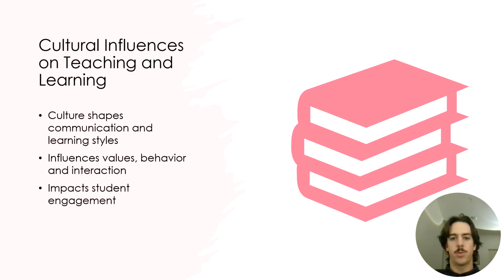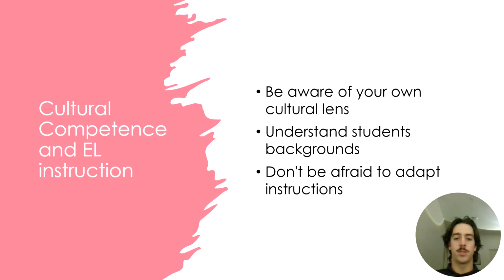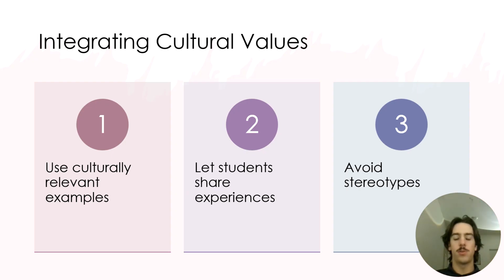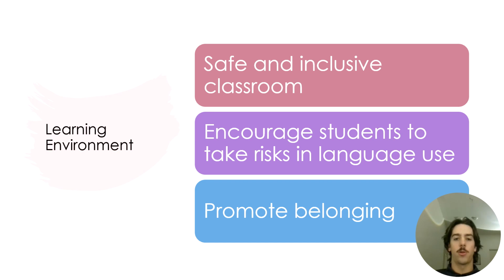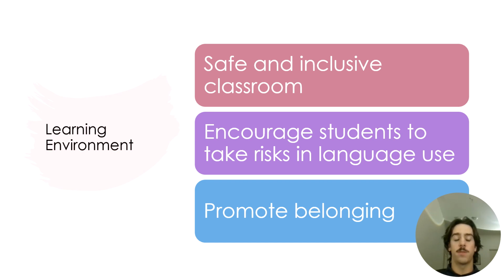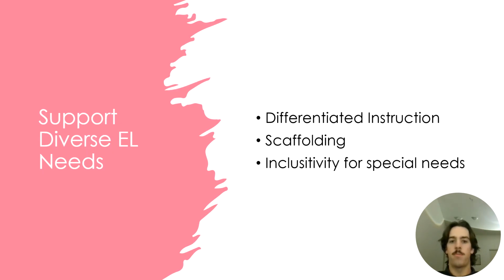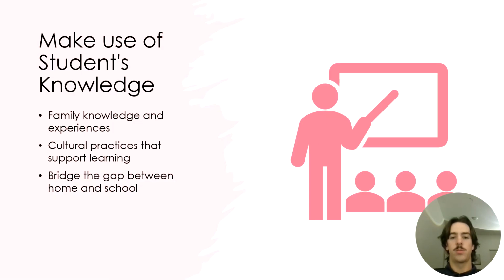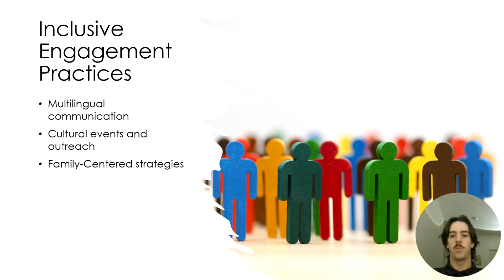Home and School Connections